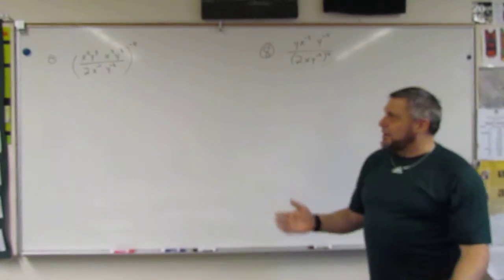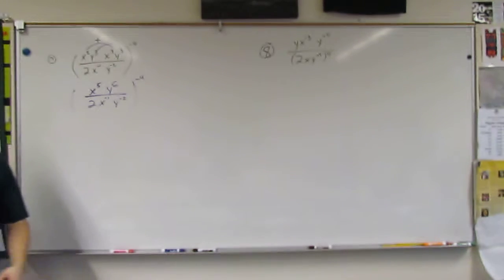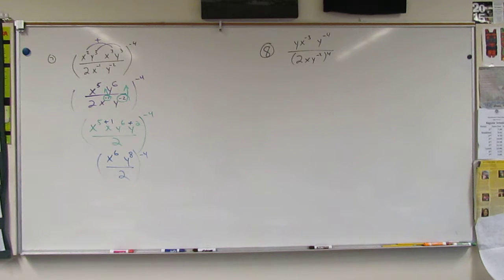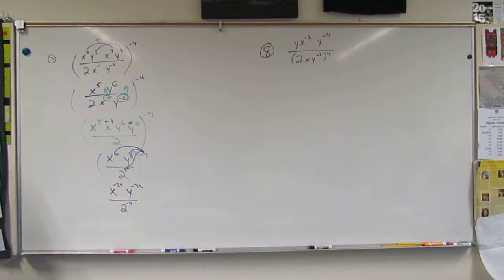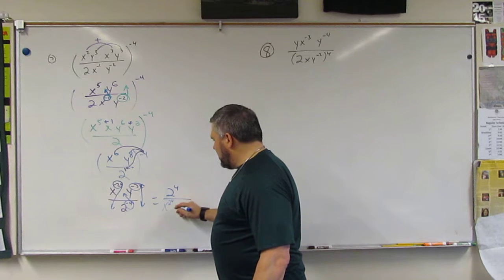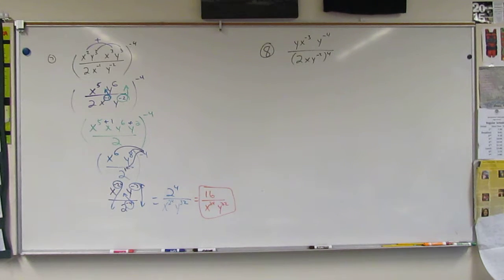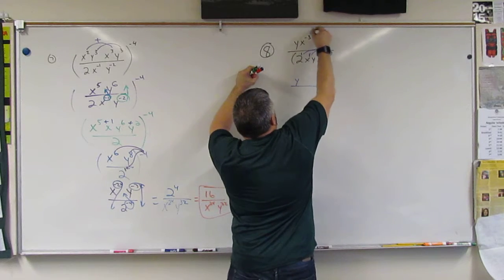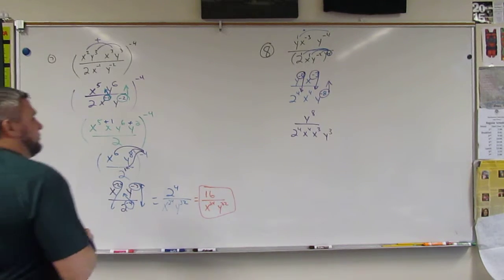MTS ALG2 SEM1 PRACTICE FINAL B Q7 8